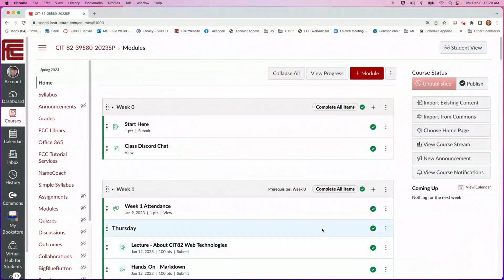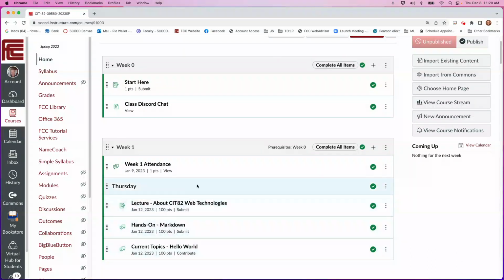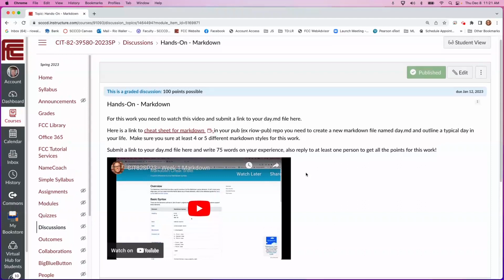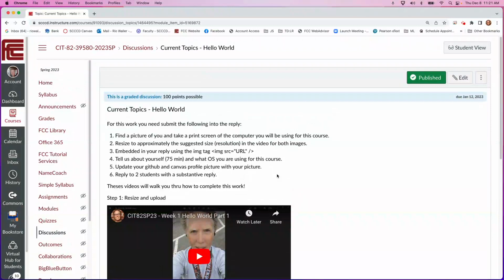CIT82SP23 - Week 1 Attendance